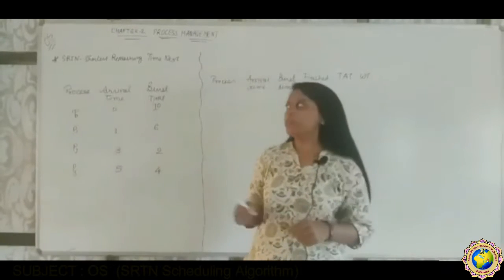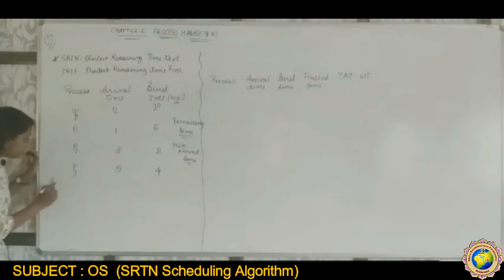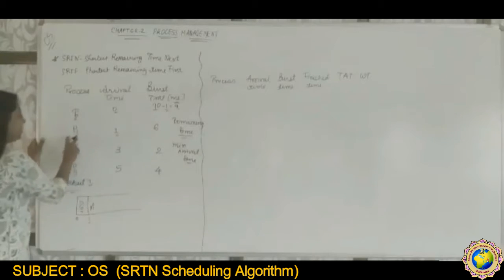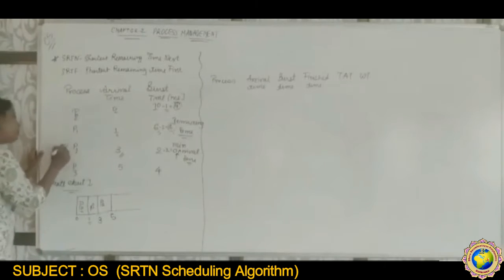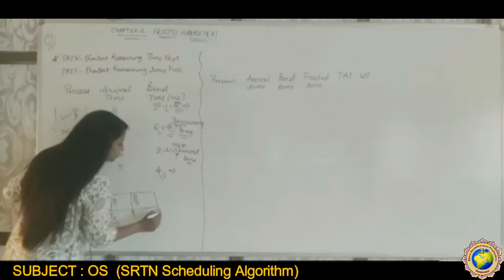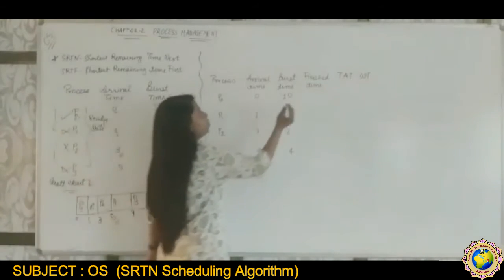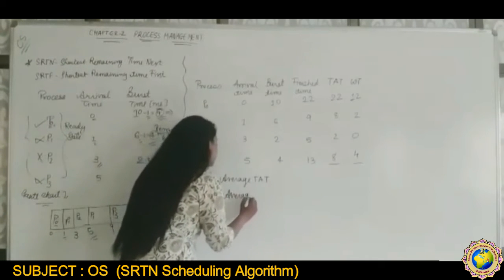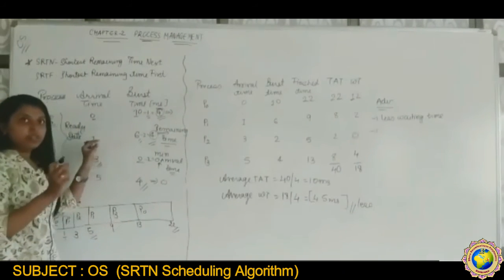LECT 13 UNIT 2 SRTN Scheduling Algorithm